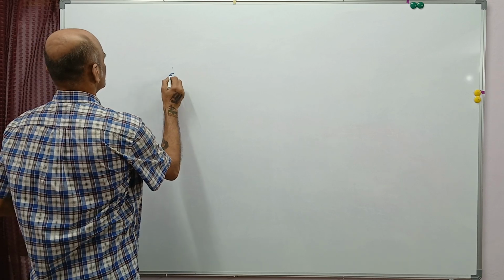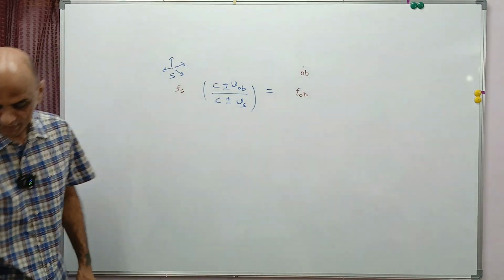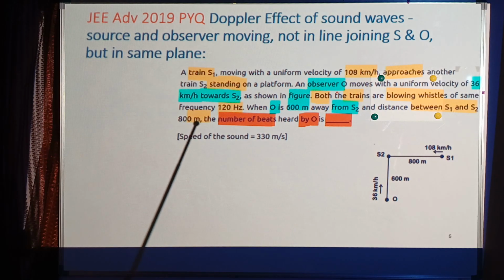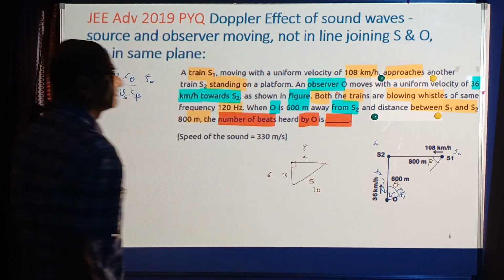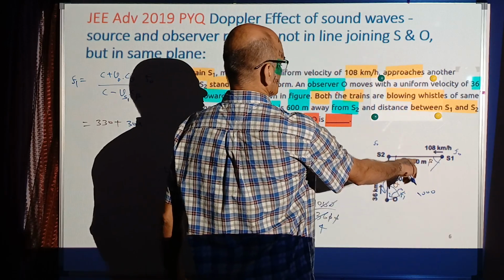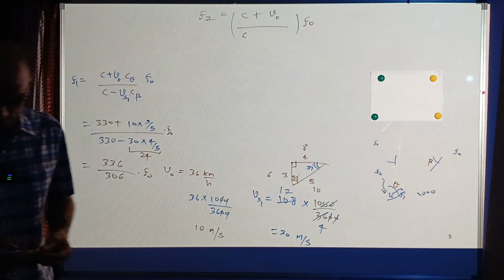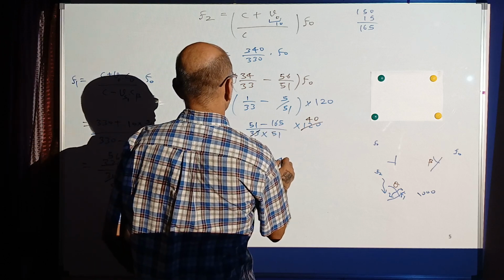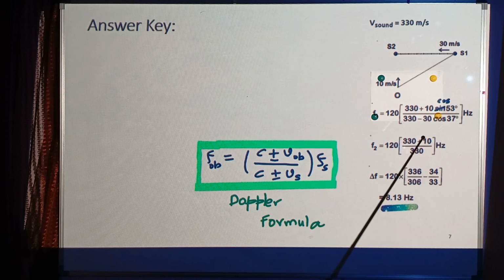JEE Adv PYQ | Waves | Doppler Effect | train S1 108 kph approaching S2 and observer O 36 kph_beats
PYQ of JEE Adv - Waves | Doppler Effect | train S1 108 kph approaching S2 and observer O 36 kph_beats